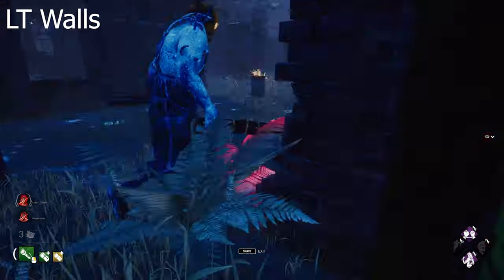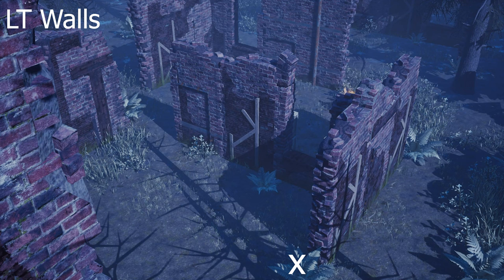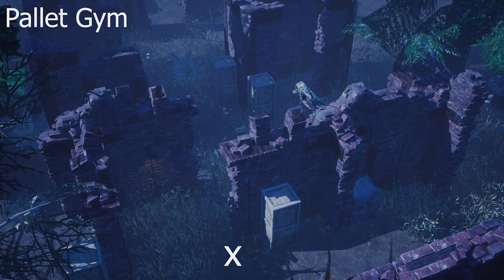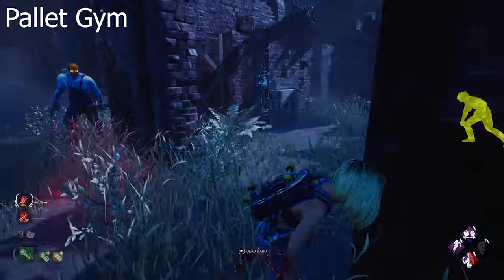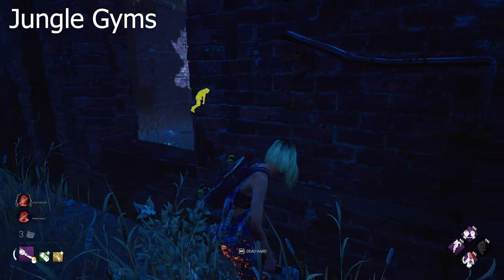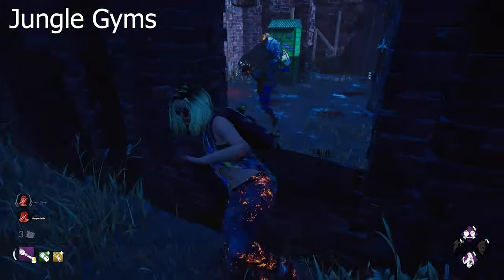How to do Locker Rotations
Last time, I taught you how to do locker saves. Now I'm teaching how to do rotations. Hope you enjoy and learn something!

0:00 Intro
0:14 What are Locker Rotations?
0:42 How does it work?
2:00 Common Tiles Overview
2:12 Killer Shack
2:40 LT Walls
3:06 Pallet Gyms
3:35 Jungle Gyms
4:55 Outro

Special Thanks to these people for helping record footage;

Songs (In Order):
Impermanence (Prod. Riddiman)
Myself & I (Prod. Riddiman)